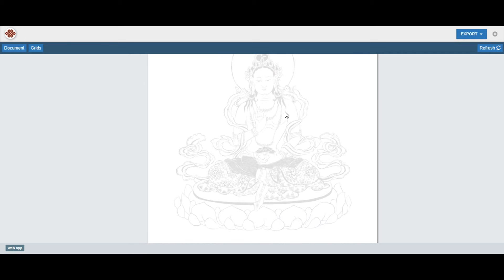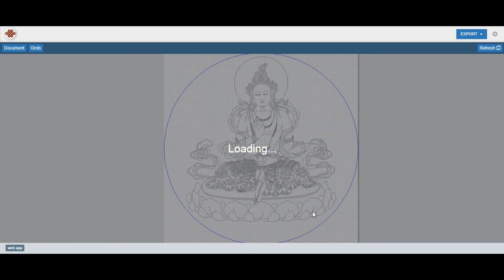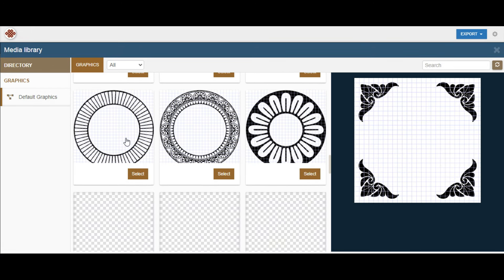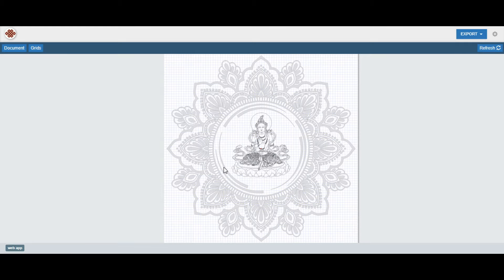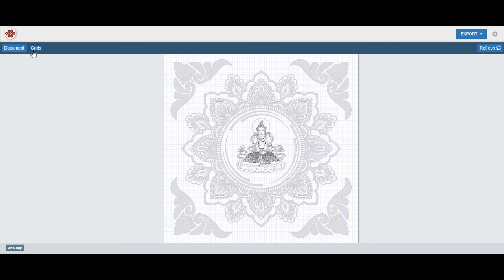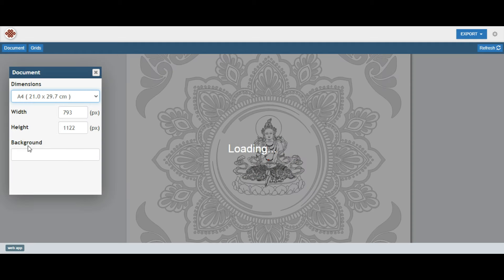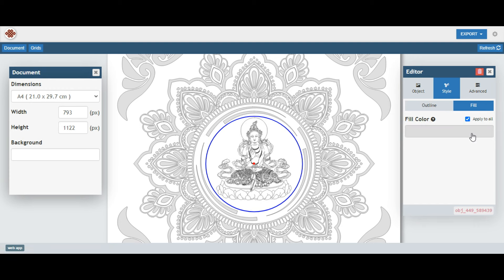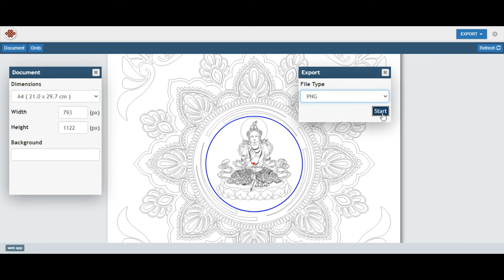Online Mandala Editor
The Mandala Editor opens up a world of creative possibilities for coloring, transfer on canvas, high-definition printing, carving, and even serving as a model for commissioning unique artworks.

The innovative tool is designed to seamlessly replace, duplicate, add, or remove artistic elements without disrupting the intricate structure of the creation.

This toolkit aims to empower artists, artisans, crafters, and anyone with a passion for creativity offering a versatile platform to explore and express their artistic vision.

The Mandala Editor caters creative enthusiasts of all skill levels with a range of powerful features tailored to elevate your artistic endeavors.

Jumpstart your creative process with the diverse selection of pre-made mandalas.

Explore a broad library of designs and choose the perfect elements to enhance your creations.

Achieve precision and balance with the addition of vertical, horizontal, diagonal, and circular construction lines through the Grids feature.

Create a foundational sketch by outlining the shapes of your mandala design with the Outline tool.

Personalize your mandala further by adding colors to the background, shapes, and outlines based on your specific use case with the Colorize feature.

When your masterpiece is ready, effortlessly adjust its size and export it for high-definition printing or digital files.